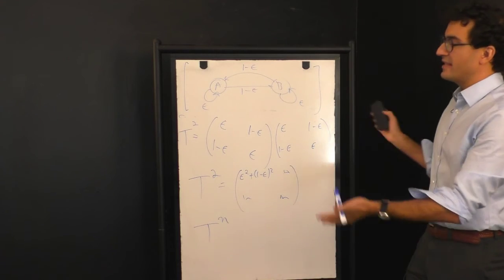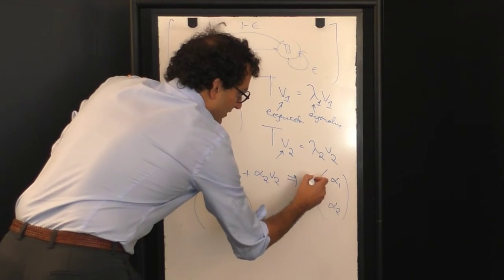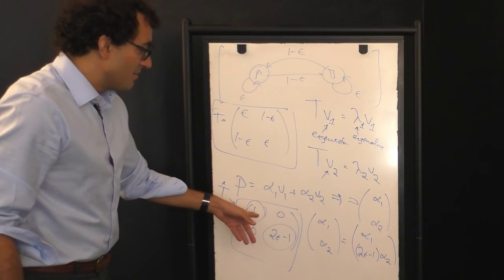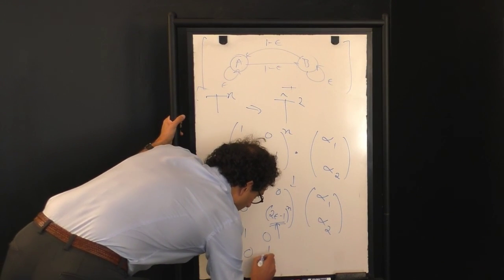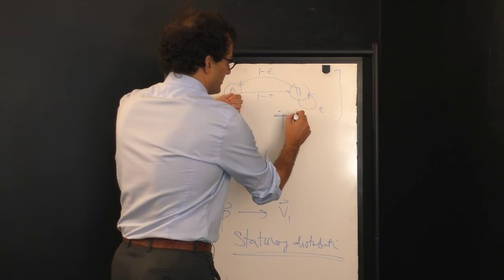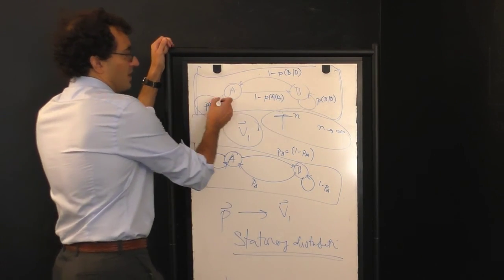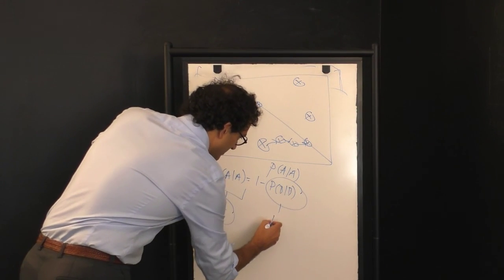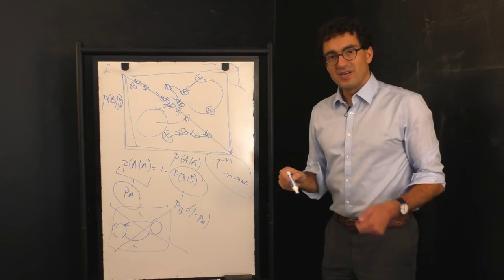Renormalization: Mathematics of Coarse Grained Markov Chains: The General Case